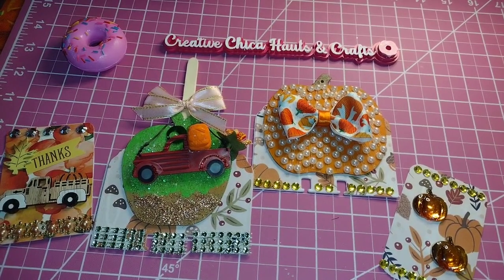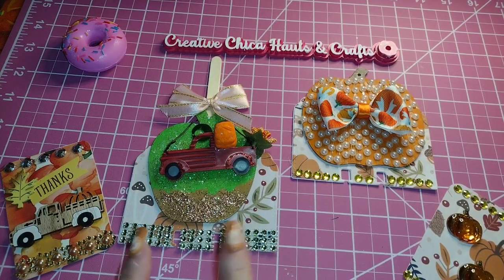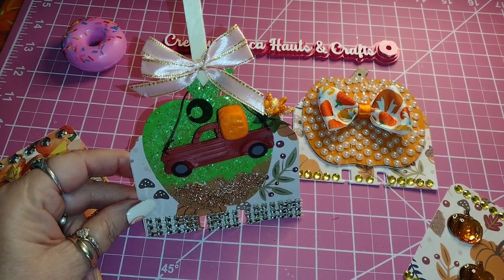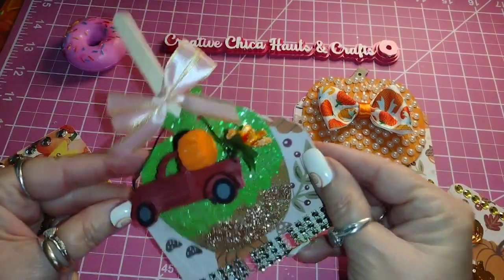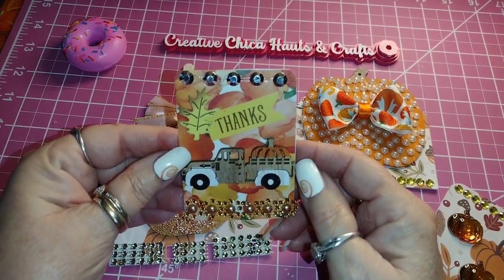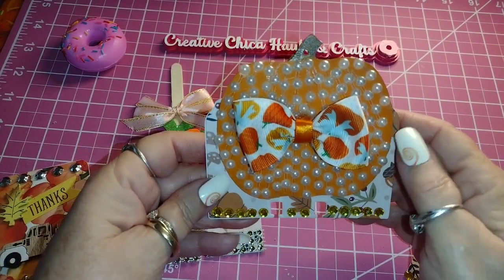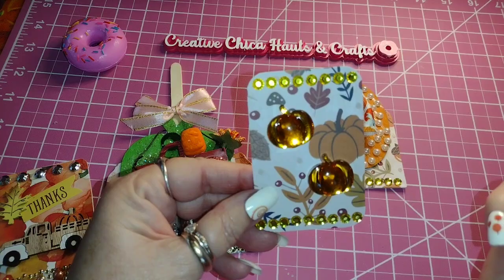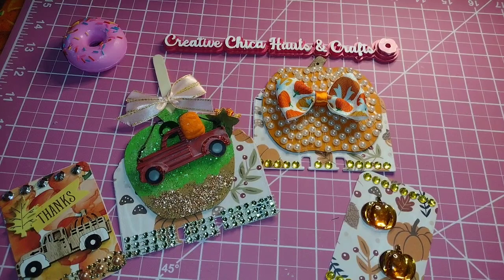atcmdcopencollab Hosted by @lifewithpatti9531 @bonniescorner196410/13/22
Come save money on Fetch with me! Sign up w/ code 25UMXX & get 2,000 pts See you there!